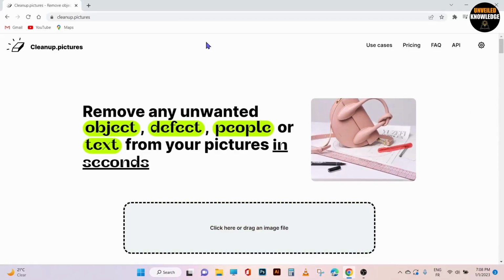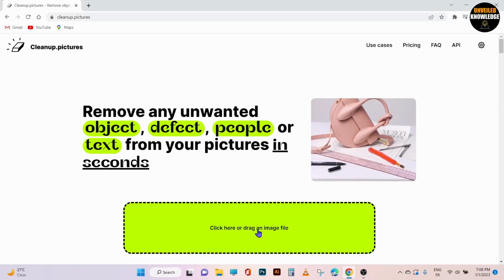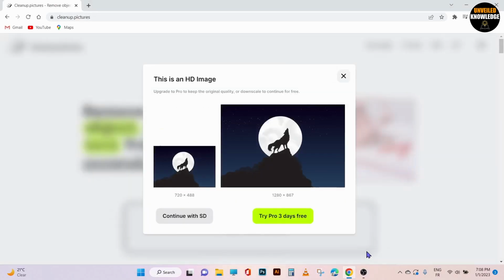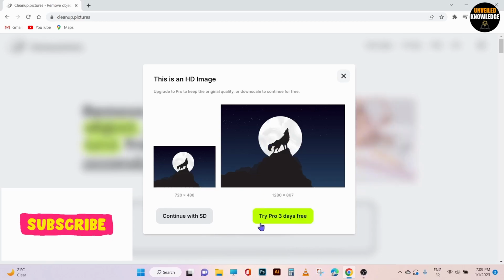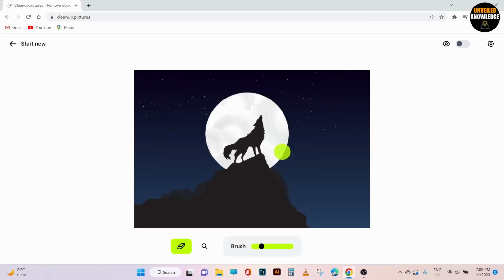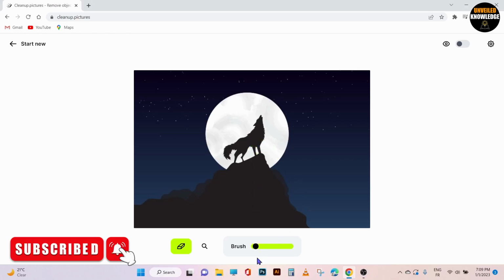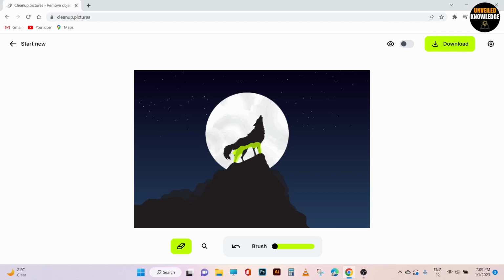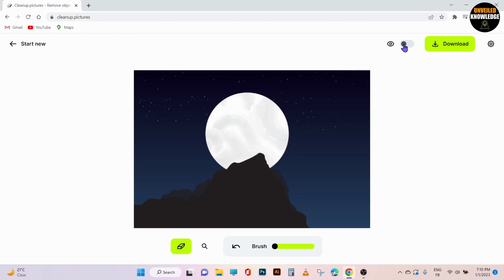AI OBJECT REMOVAL - Cleanup.Pictures to remove objects, photos, text from any picture for free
Cleanup.Pictures Remove unwanted objects from photos, people, text, and defects from any picture for free. It's extremely easy in just a few.